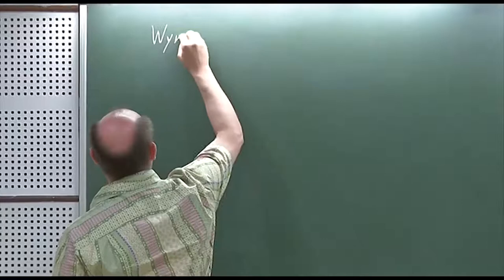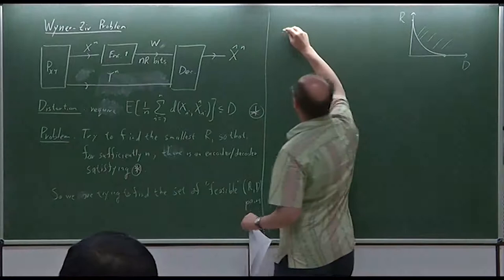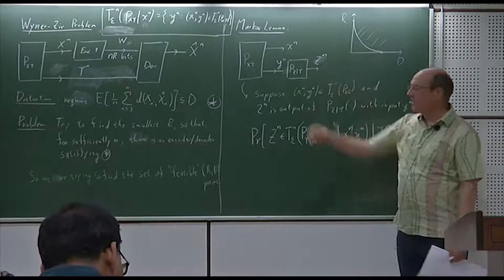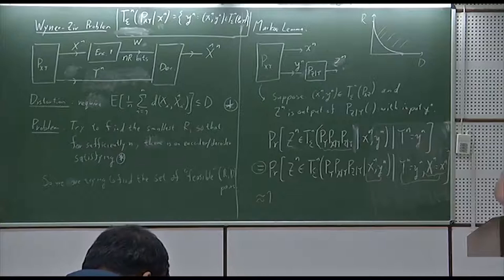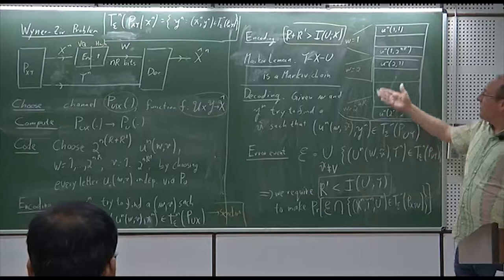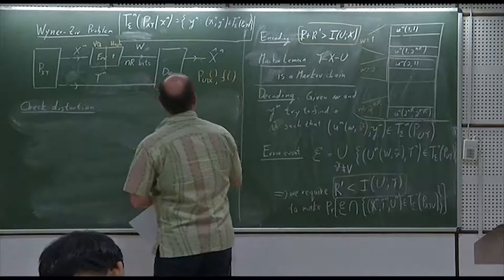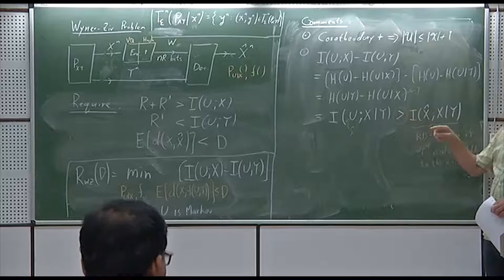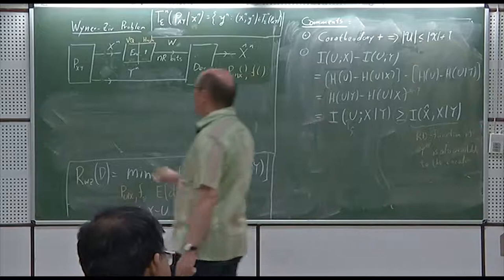Network Information Theory (Lecture- 17)